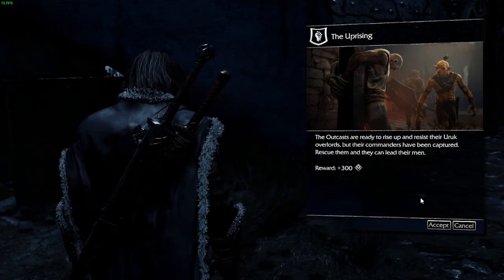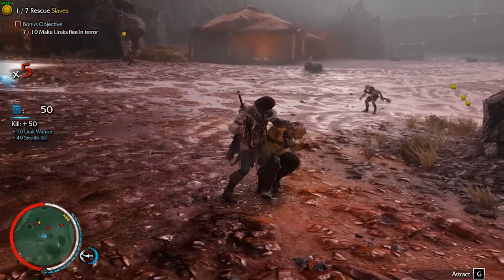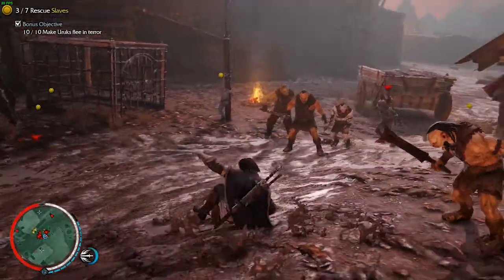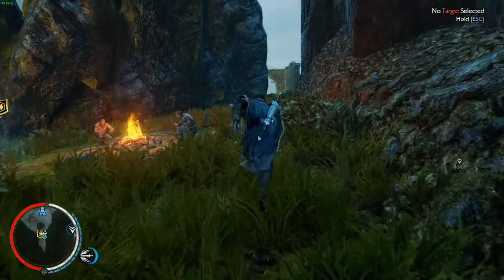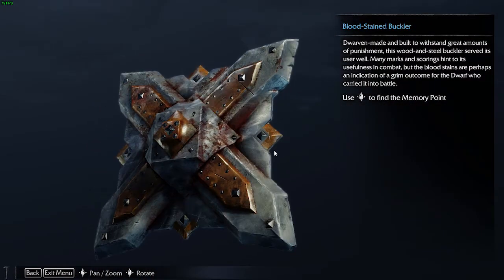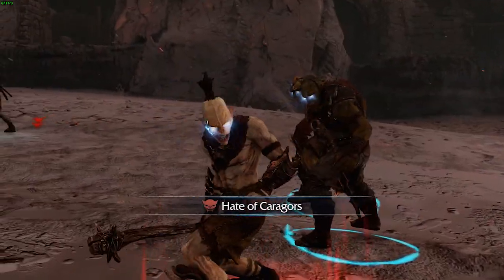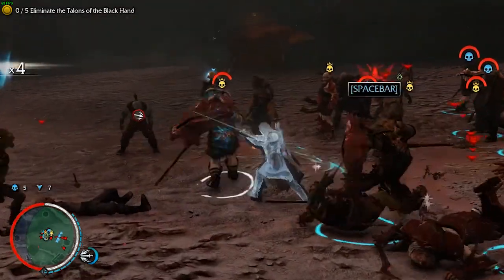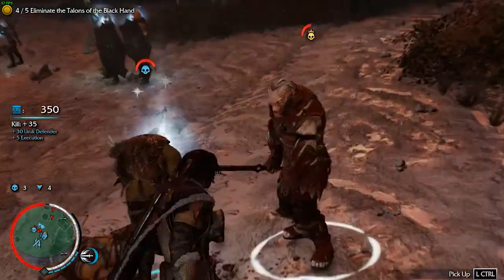19 | "The Last Fight (final)" | Middle Earth: Shadow of Mordor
•  19 | "The Last Fight (ending)" | Middle Earth: Shadow of Mordor |
Let's Play - Shadow of Mordor - Part 19

• Wanna see me play live?

GULLIBLE